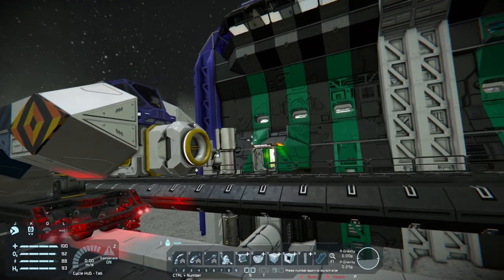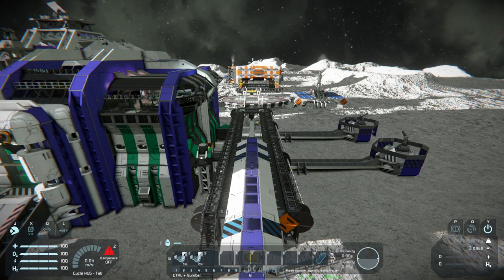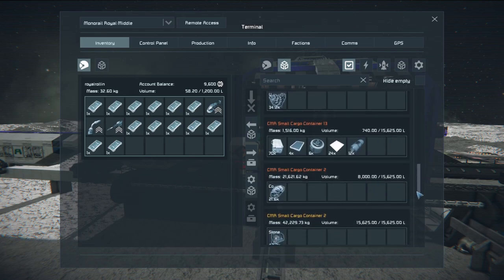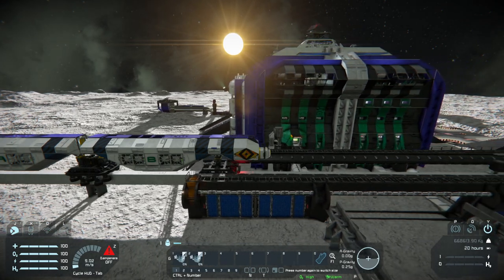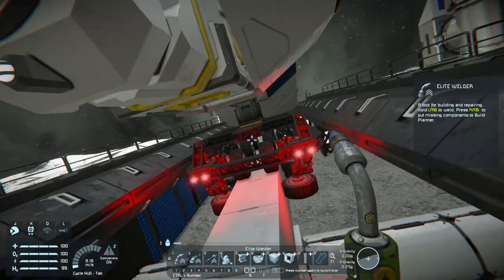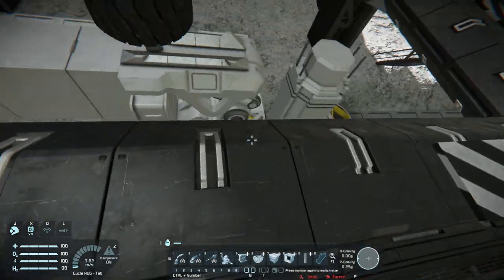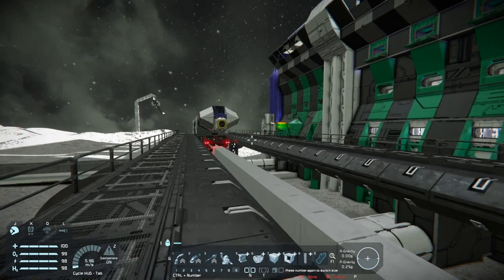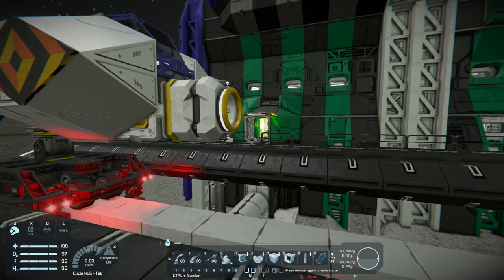Space Engineers Monorail test drive hard braking without damage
This is a hard braking test with a finished Cargo-Monorail and 660.000kg weigth. Speed 10m/s full stop without damage.